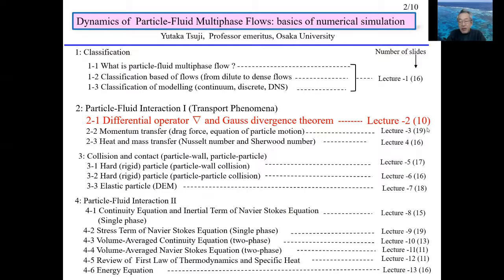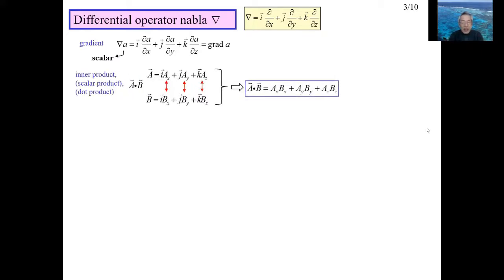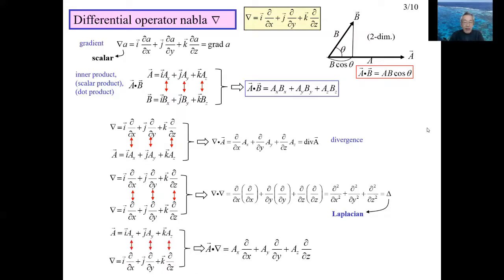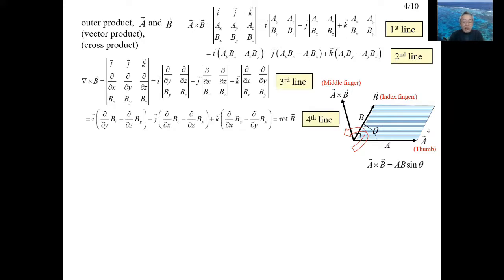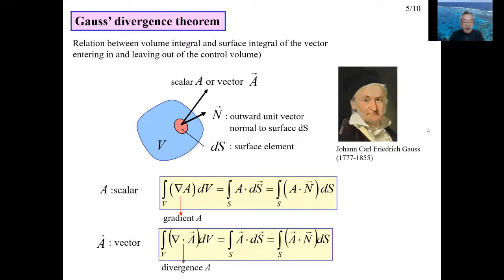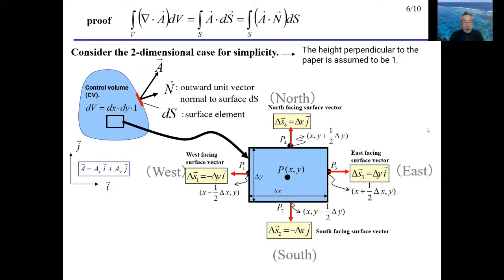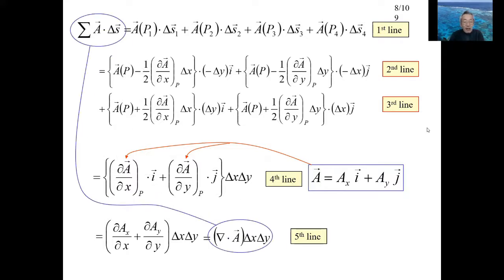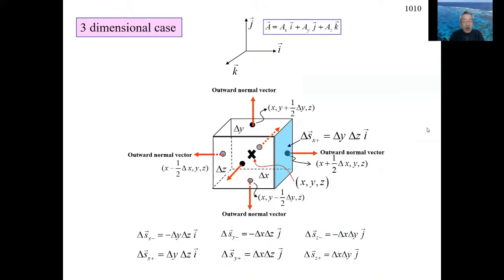Multiphase Flow Lecture 2